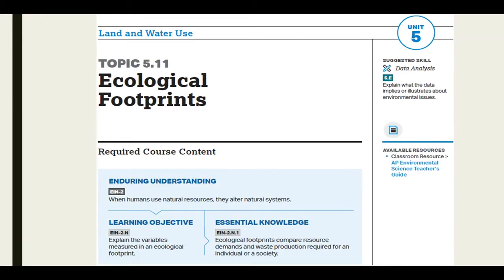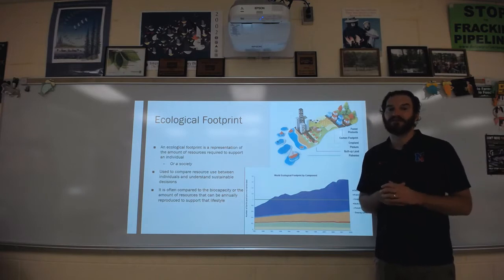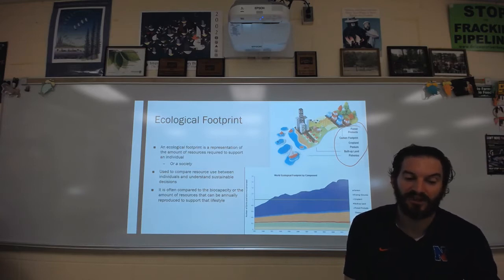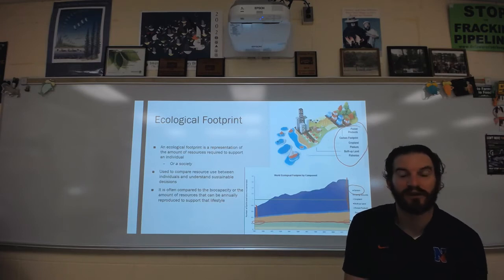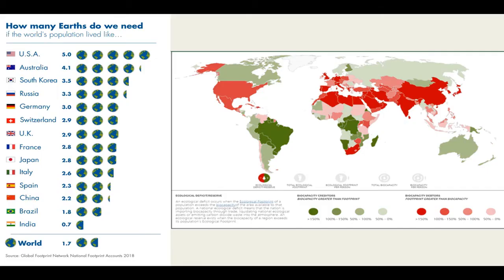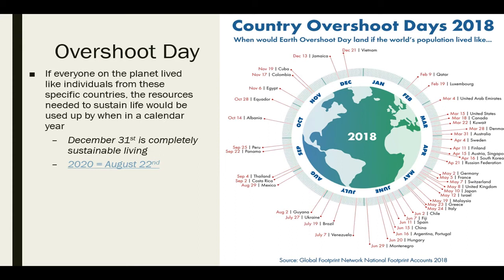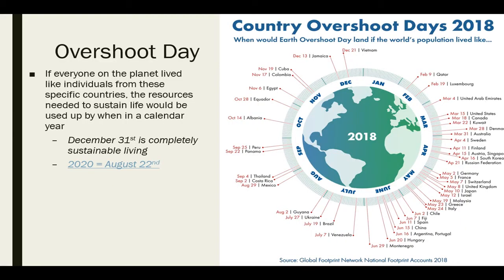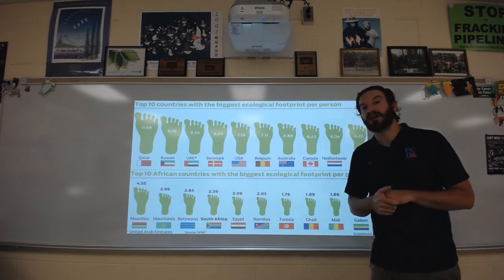Lesson 5.11 - Ecological Footprints